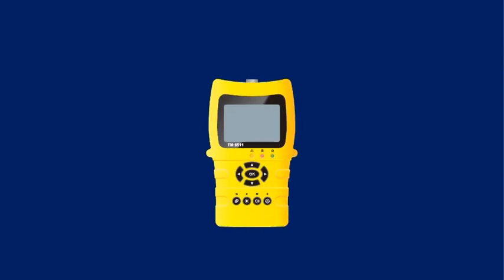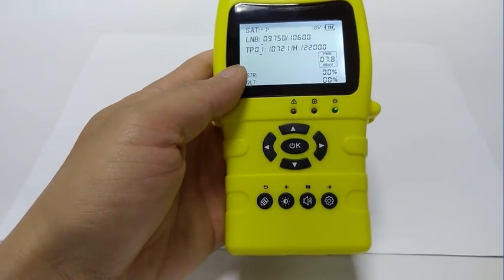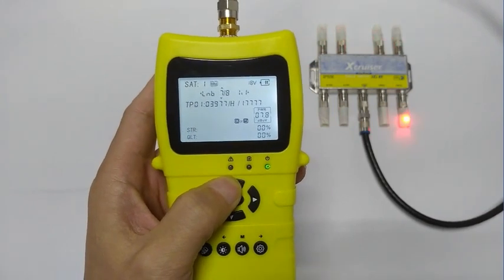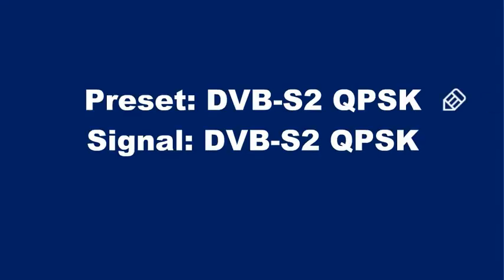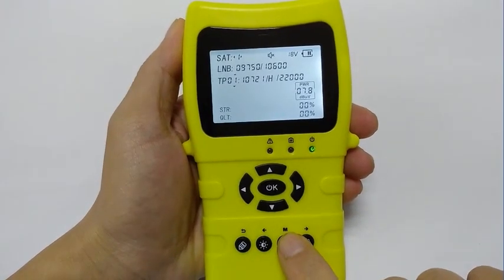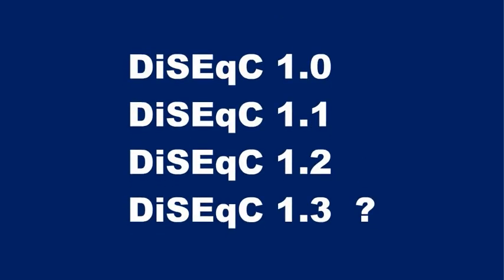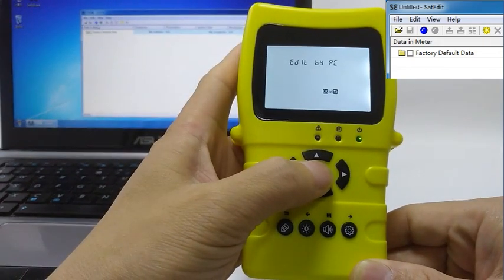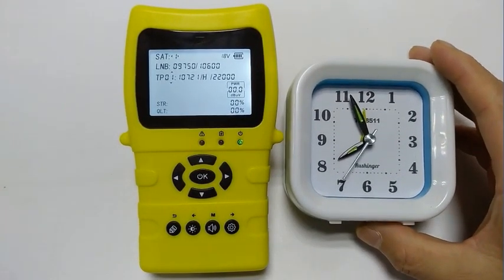Satellite finder TM8511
TM-8511,  as the next generation satellite finder of TM-8500, is very powerful and still easy to use. Now, it's ready to create wealth for you.